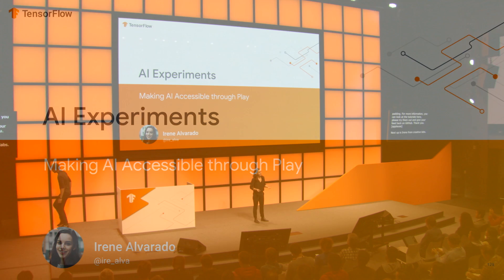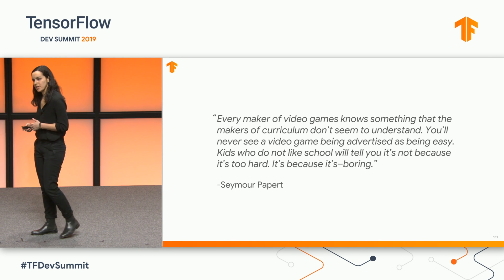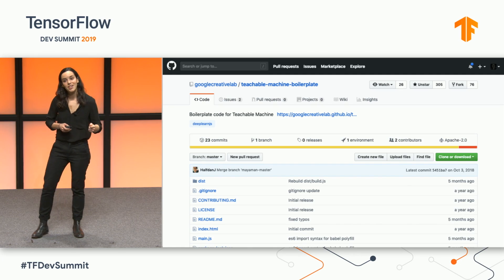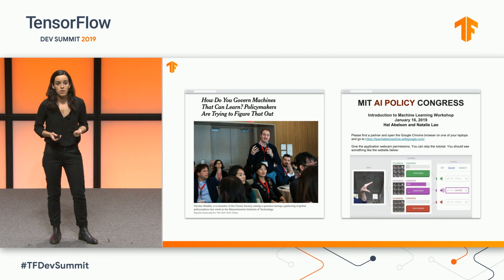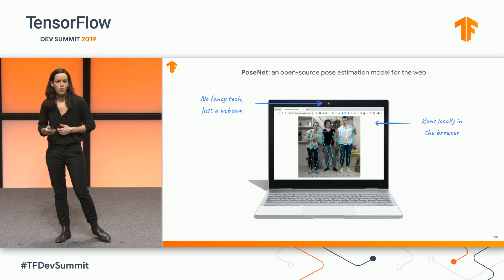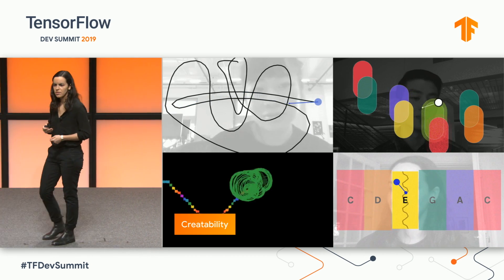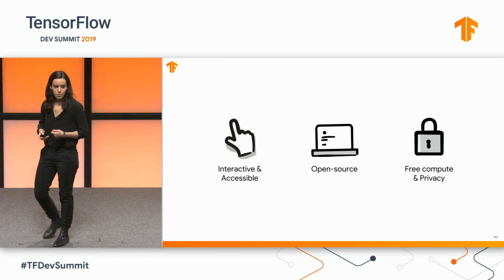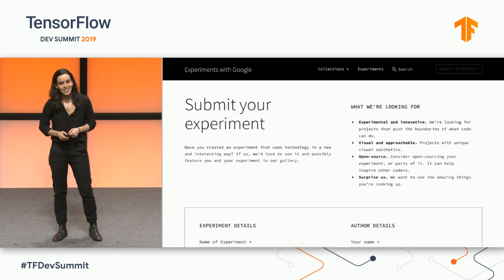AI Experiments: Making AI Accessible through Play (TF Dev Summit ‘19)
Learn about recently open-sourced creative tools and projects built on top of Tensorflow.js, and how they are being used by makers, developers, and communities around the world.

Speaker: Irene Alvarado, Google

event: TensorFlow Dev Summit 2019; re_ty: Publish; product: TensorFlow - General; fullname: Irene Alvarado;